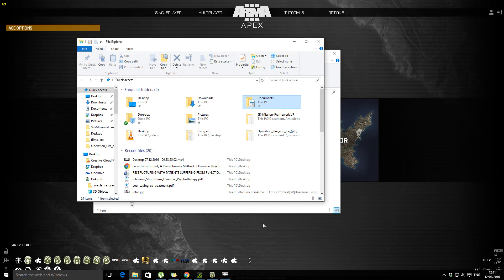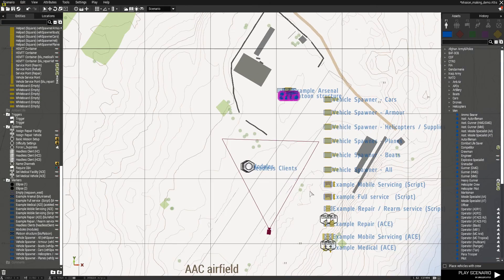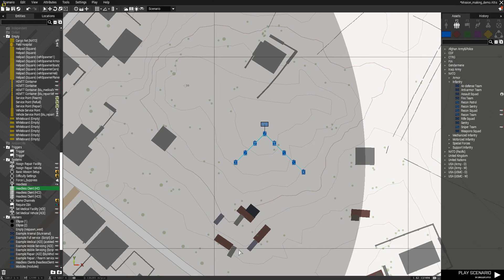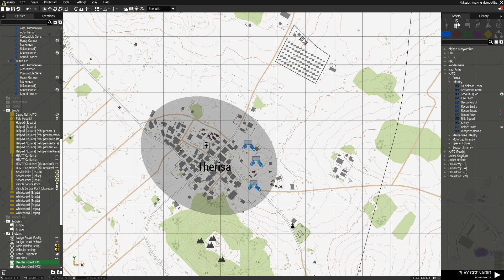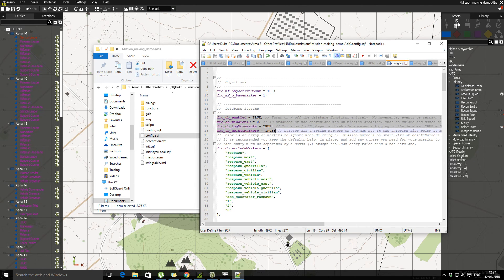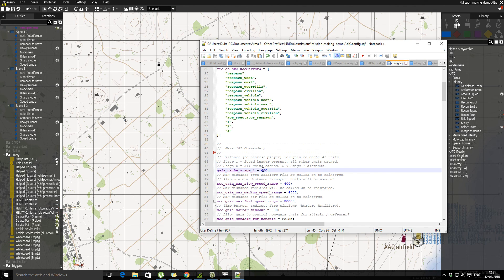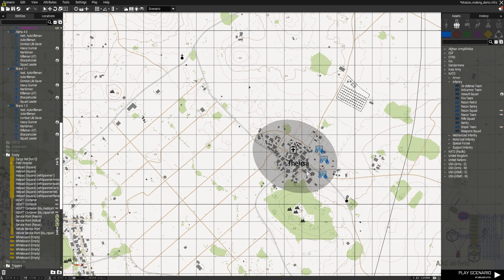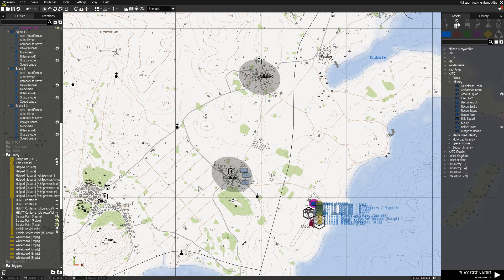5th Rifles mission making